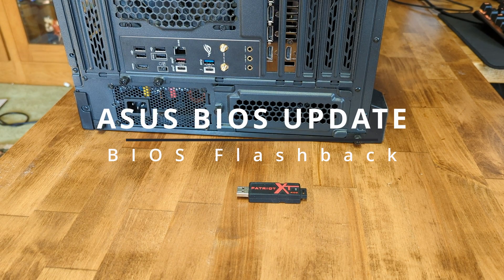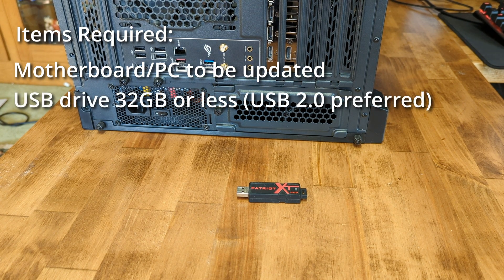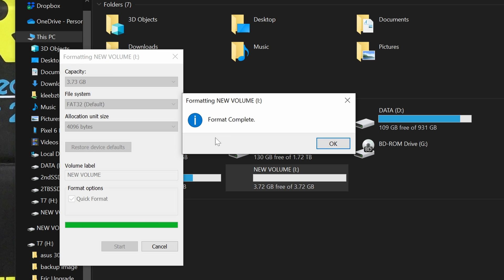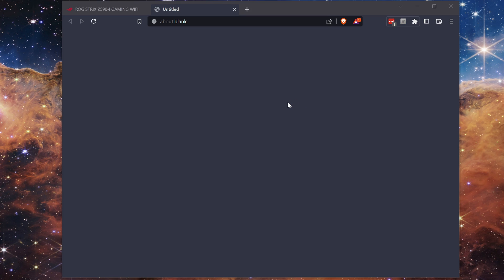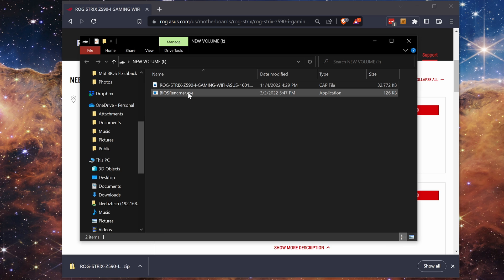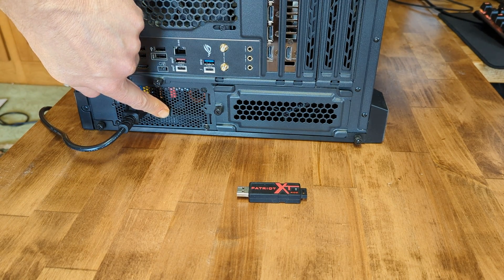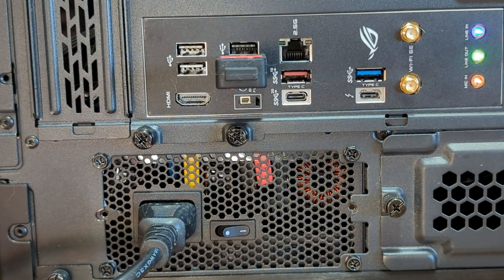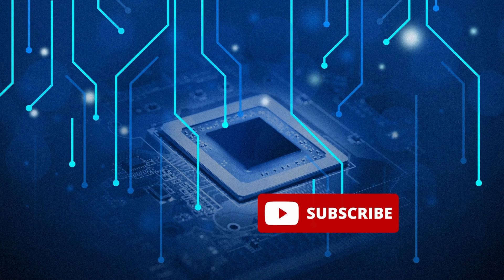Update BIOS on ALL Supported ASUS Motherboards: Easy BIOS Flashback Method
When building a PC you most likely will need to update your BIOS especially if it is a newer motherboard. This should work on any ASUS motherboard that supports BIOS Flashback including AM5. There should be a button on the back panel if yours does. You can update the BIOS without the CPU installed with this method. You do not power up the PC at any point when doing this.

This can be done with or without a CPU installed.

If you found this video helpful please consider leaving a Super Thanks or a tip with BAT if you use the Brave browser. It helps us to invest back into the channel more. But even if you don't we will still try to answer as many comments as possible.

The most common solution to problems updating is to try a different USB drive. Sometimes even a reformat of the USB drive can make a difference.  Also, verify the file was renamed.

In this video, we show how to update the BIOS on an ASUS motherboard using the BIOS Flashback method. This should work for most ASUS motherboards including AM5, Z790, Z690, B660, H610, Z170, X299, X570, B450, X670, X870, X870E, B650 etc. Pretty much any Intel or AMD motherboard that supports BIOS Flashback. Just be sure that you download the correct version of the BIOS for your specific board.

SamData 8GB USB 2.0
Motherboard used in video ROG Strix Z590-I Gaming WiFi

00:00 Start
01:09 Setup USB Drive
04:13 Setup Motherboard/PSU
04:41 Flash BIOS